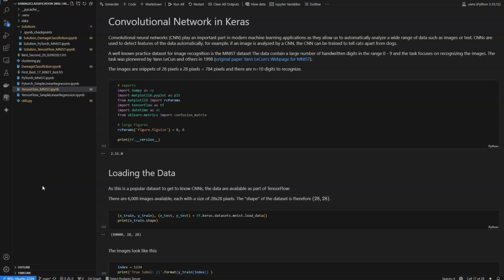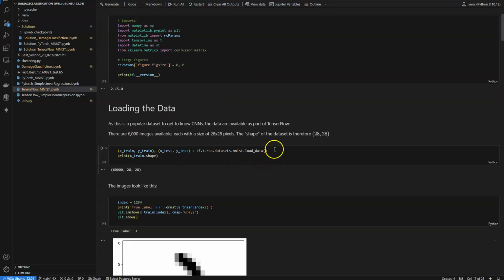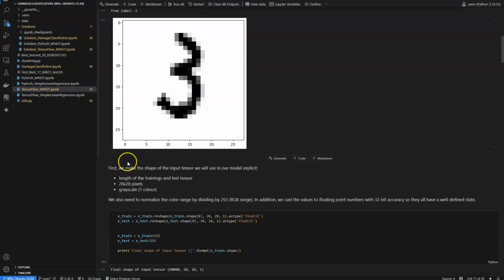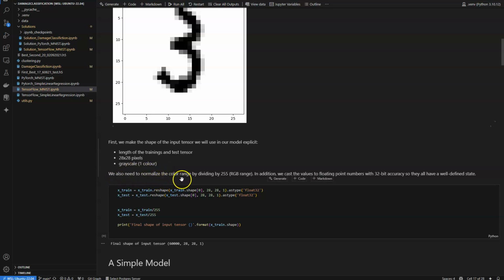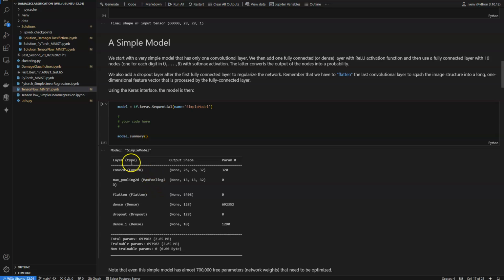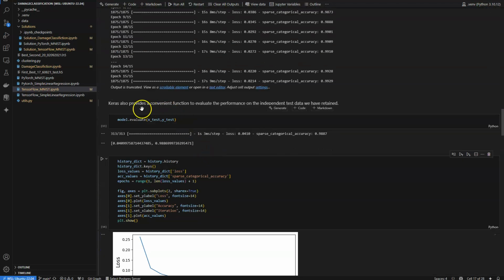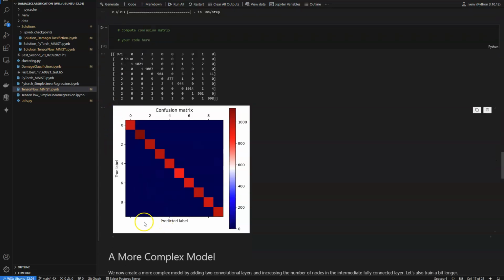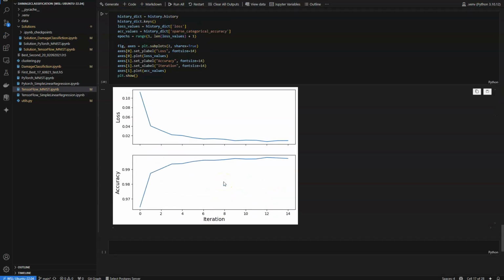Tensorflow CNN with MNIST Data - Exercise